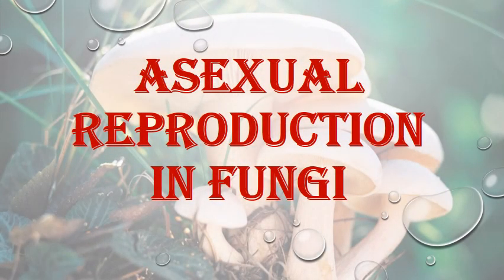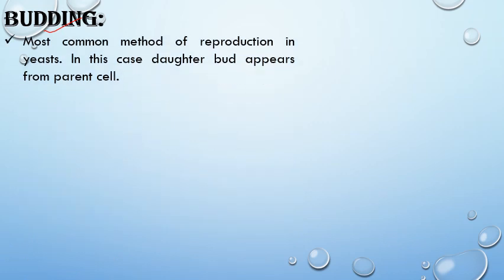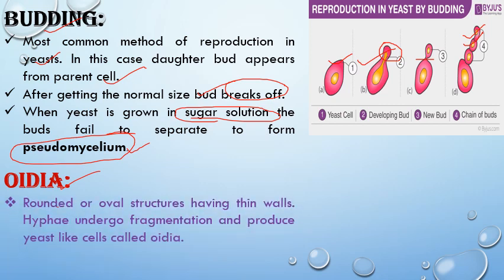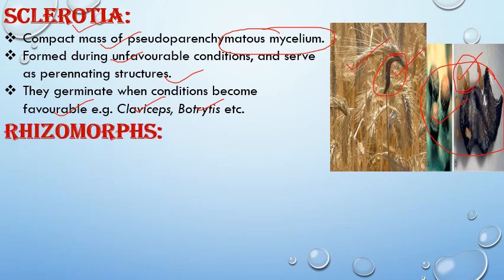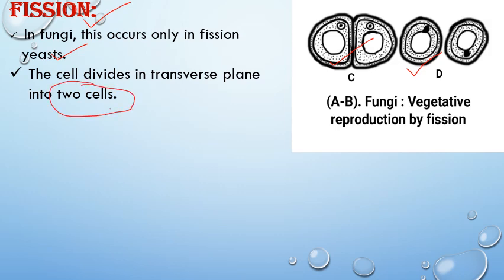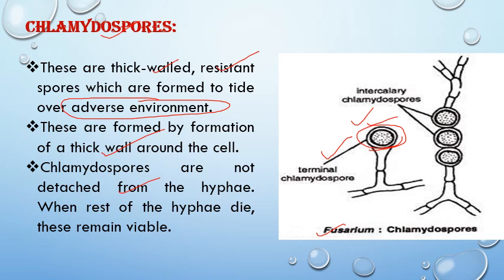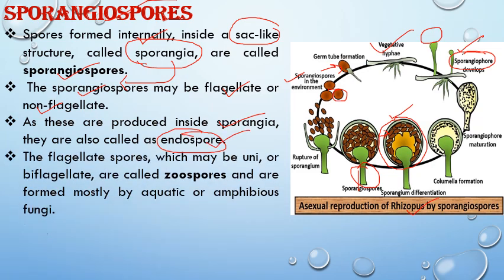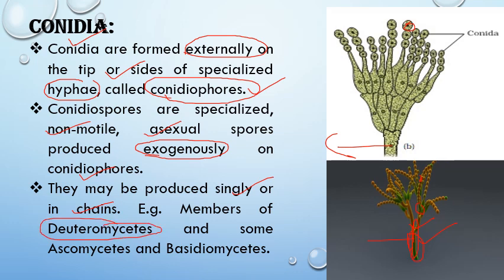Plant_Biodiversity_/Reproduction in Fungi (Asexual reproduction)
Reproduction in Fungi (Asexual reproduction)
Reproduction:
Sexual or asexual or even vegetative

VEGETATIVE REPRODUCTION

Fragmentation:

The mycelium breaks into pieces either accidentally or through some external agency.
 Also by death and decay of older plant e.g. Rhizopus, Mucor, Aspergillus, Penicillium etc.
Budding:
Most common method of reproduction in yeasts. In this case daughter bud appears from parent cell.
After getting the normal size bud breaks off.
When yeast is grown in sugar solution the buds fail to separate to form pseudomycelium.

Oidia:
Rounded or oval structures having thin walls. Hyphae undergo fragmentation and produce yeast like cells called oidia.
Oidium germinate to produces new mycelium.
Sclerotia:
Compact mass of pseudoparenchymatous mycelium.
Formed during unfavourable conditions, and serve as perennating structures.
They germinate when conditions become favourable e.g. Claviceps, Botrytis etc.
Rhizomorphs:
These are very resistant structures and have the capacity to form new thalli.
These are found in Basidiomycetes may occur in some others.
Thread like or cord like structure formed by parallel hyphae that make body of fungus.
Helps in the absorption and transportation of nutrients.
Fission:
 In fungi, this occurs only in fission yeasts.
The cell divides in transverse plane into two cells.
ASEXUAL REPRODUCTION:
Arthrospores (=oidia):

The cells of the hyphae at the distal end round off and separate in basipetal succession, i.e., from apex towards the base of hyphae.
On germination, the arthrospores give rise to new fungus colony.
Chlamydospores:

These are thick-walled, resistant spores which are formed to tide over adverse environment.
These are formed by formation of a thick wall around the cell.
Chlamydospores are not detached from the hyphae. When rest of the hyphae die, these remain viable.

Sporangiospores
Spores formed internally, inside a sac-like structure, called sporangia, are called sporangiospores.
 The sporangiospores may be flagellate or non-flagellate.
As these are produced inside sporangia, they are also called as endospore.
The flagellate spores, which may be uni, or biflagellate, are called zoospores and are formed mostly by aquatic or amphibious fungi.
 The non-flagellate spores are called aplanospores and are produced by terrestrial fungi.
Conidia:
Conidia are formed externally on the tip or sides of specialized hyphae, called conidiophores.
Conidiospores are specialized, non-motile, asexual spores produced exogenously on conidiophores.
They may be produced singly or in chains. E.g. Members of Deuteromycetes and some Ascomycetes and Basidiomycetes.